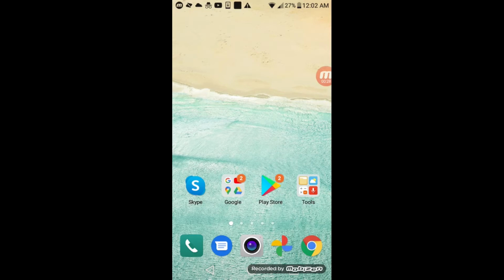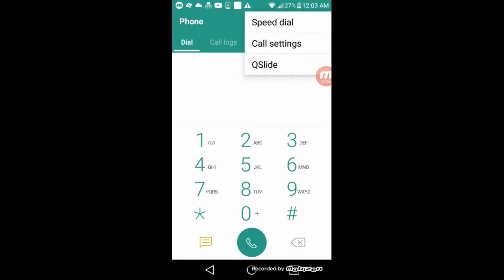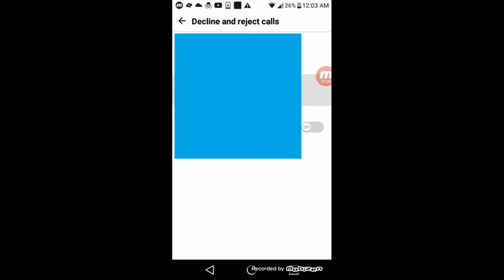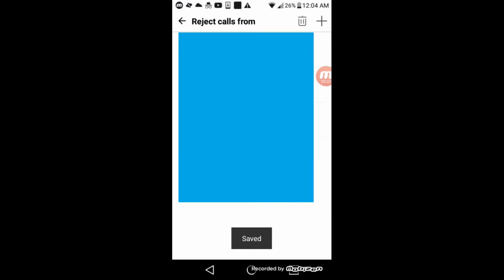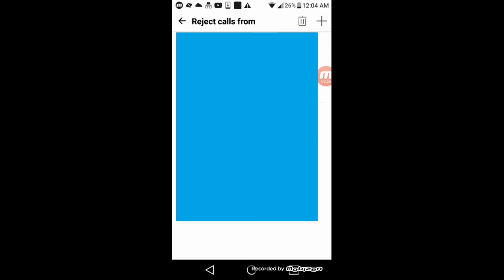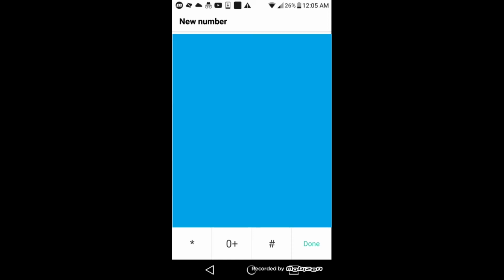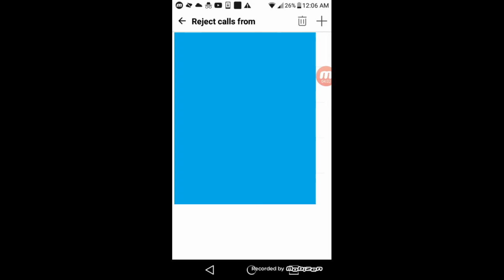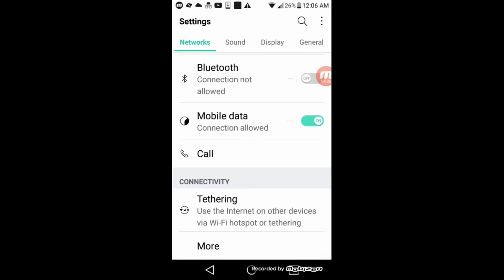How to block unwanted calls on Android phones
Hey everyone, today, I'll be showing you how to block unwanted calls on Android phones. The solutions that I am giving you all, should generally work on most Android phones. However,  since there are many different phone models that use Android, the ideas I've shown you all, may not work on your phone. Nevertheless, this will give you all a general idea on how to block calls on your Android phone. Have great day! :)